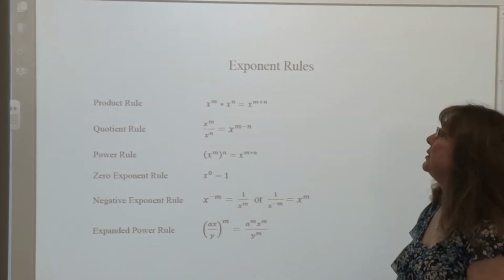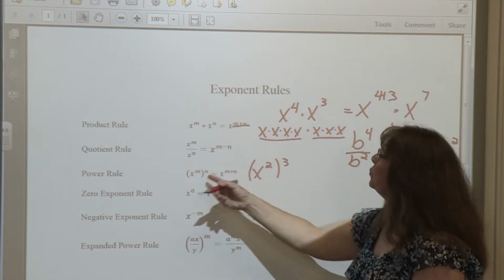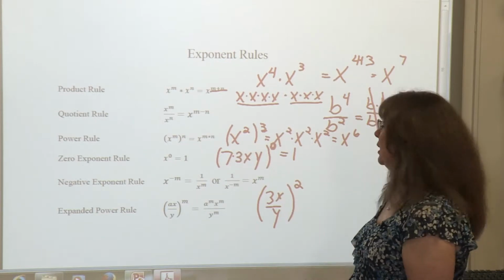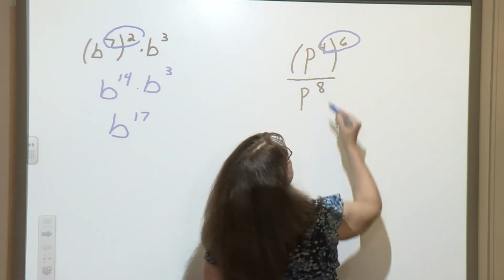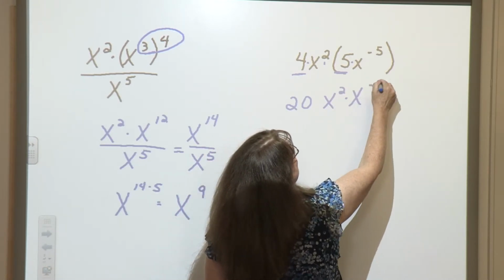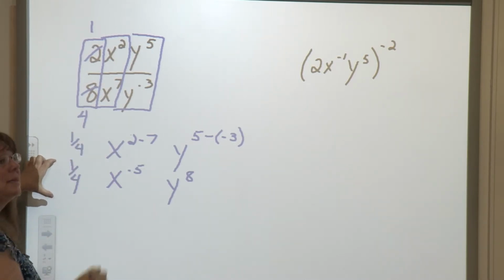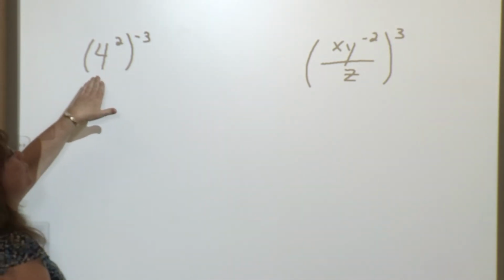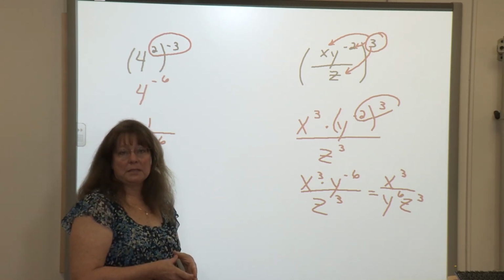GRE Math Prep: Exponent Rules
Taught by Beth Kocher for the College of Education and Human Ecology at The Ohio State University.